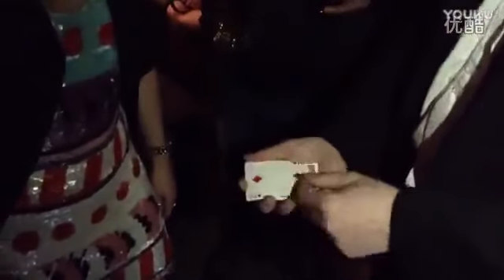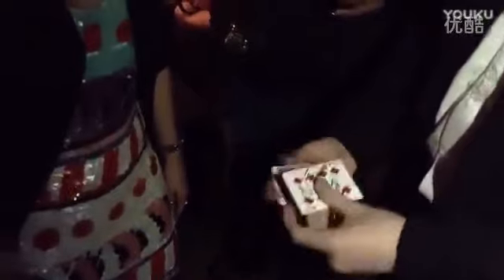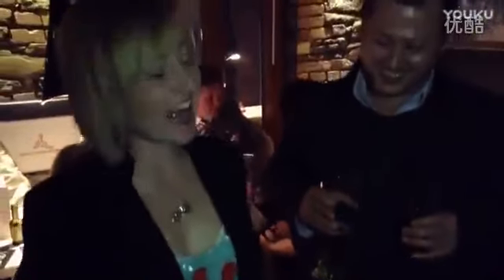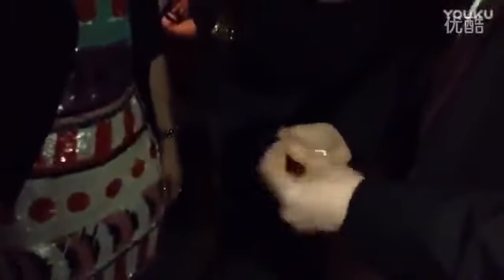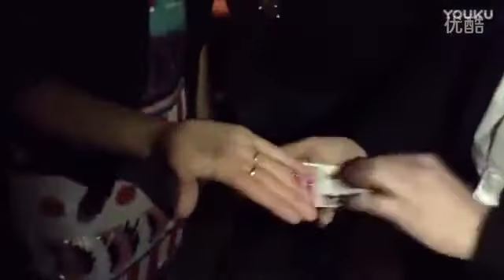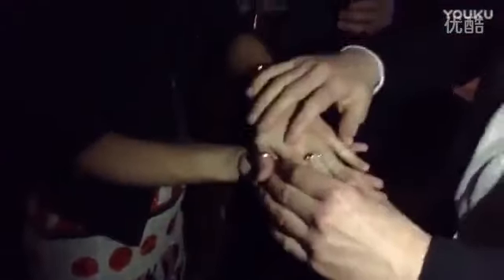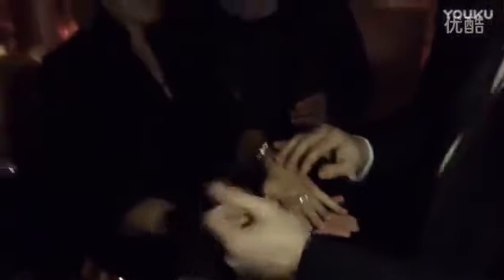omni deck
Omni Deck Glass Card Deck Ice Bound Magic Tricks Close Up Card Illusion Accessories Gimmick Sign Card to Clear Block Magic